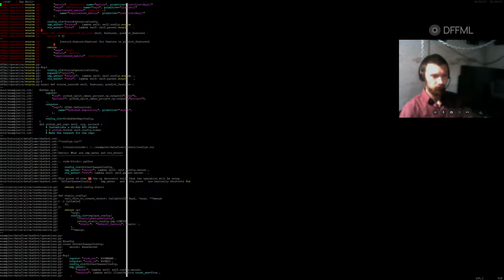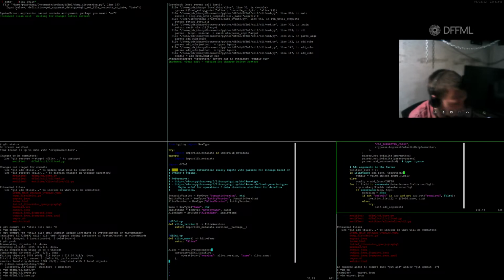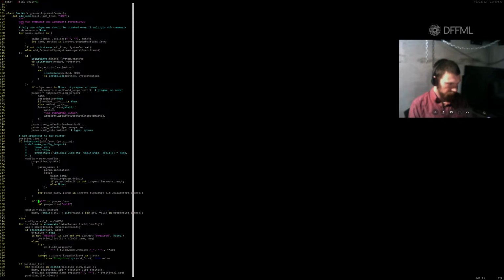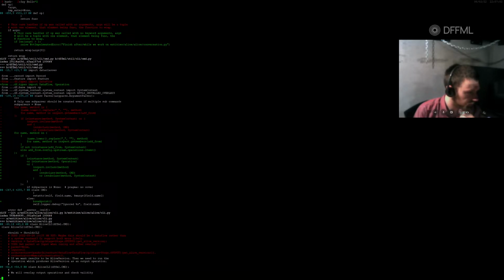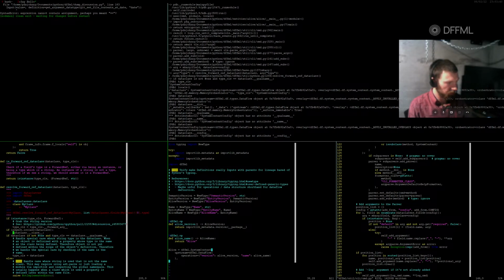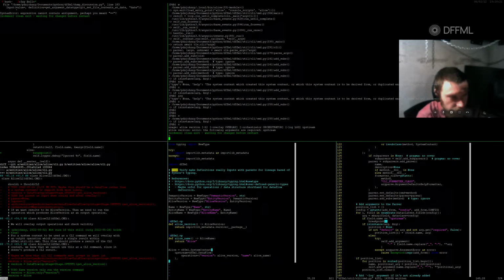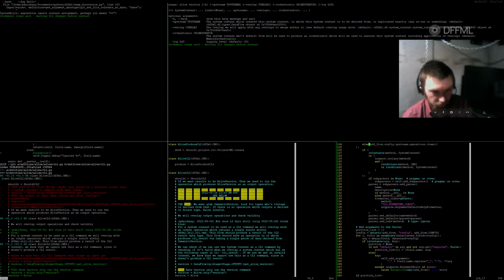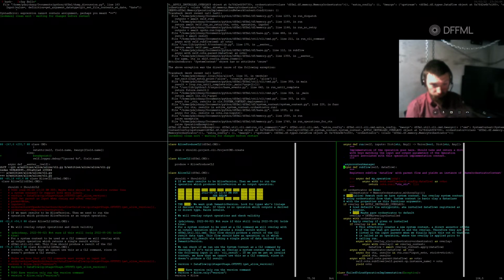Architecting Alice: Volume 0: System Context: Part 69: